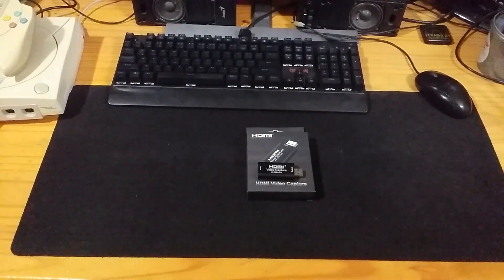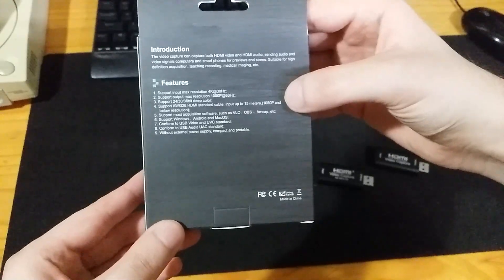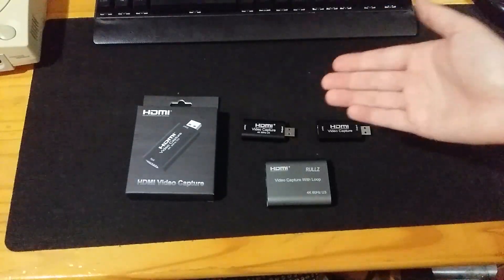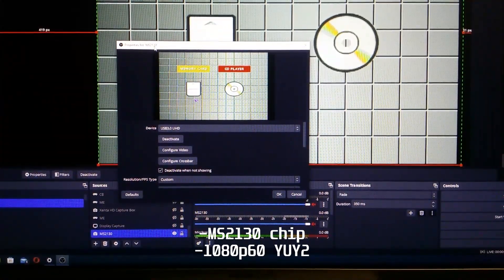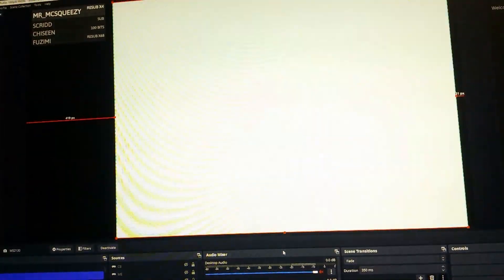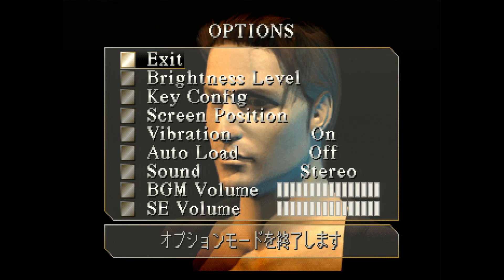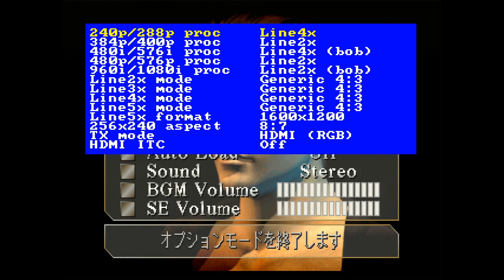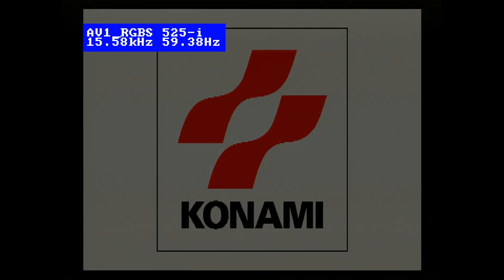The new best and cheapest capture card you can buy for streaming (OSSC fully supported)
Link? Well, search for "MS2130" on aliexpress and you shall find it.

MS2130 chip HDMI capture card testing and review.
USB 3.0 YUY2 1080p60 and with internal scaling it's the best choice for streamers. Compatible with all OSSC resolutions.